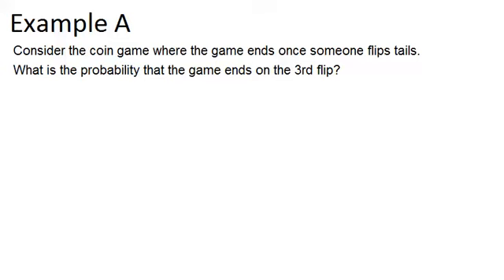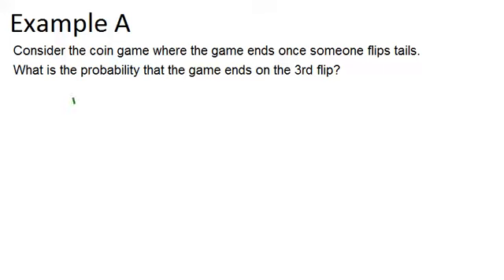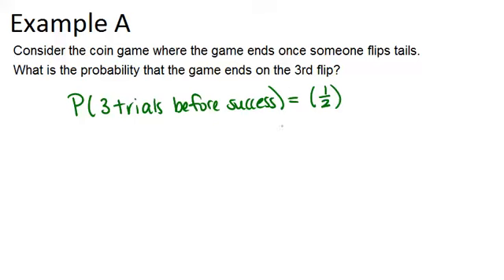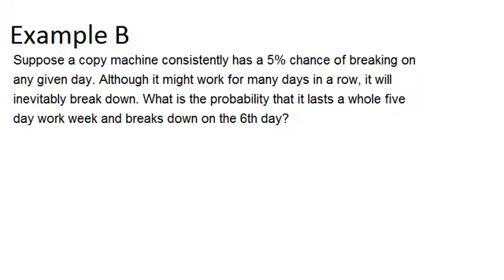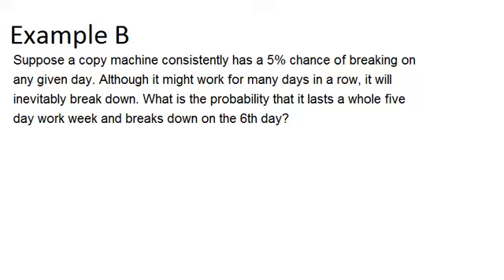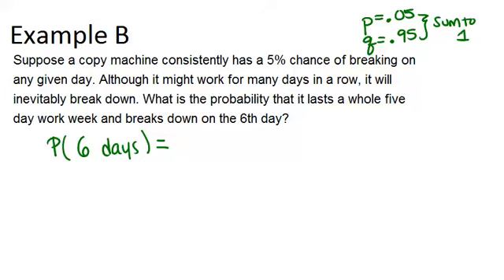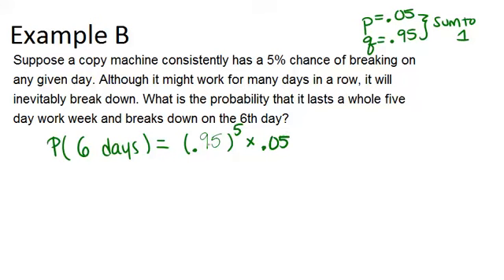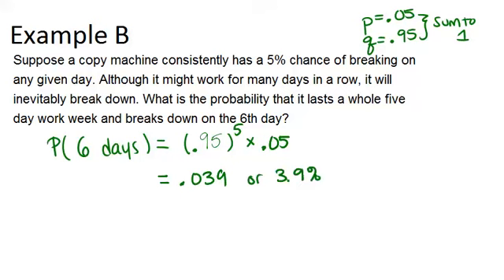Geometric Distributions: Examples (Basic Probability and Statistics Concepts)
Here you’ll become familiar with another type of probability distribution called a geometric distribution. You’ll make connections with a binomial probability distribution and solve for probabilities of events.

This video shows how to work step-by-step through one or more of the examples in Geometric Distributions.

This is part of CK-12’s Basic Probability and Statistics: Probability Distributions.